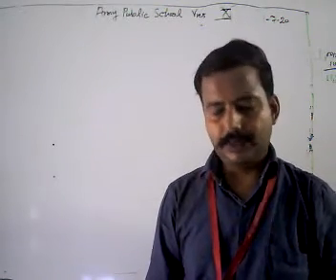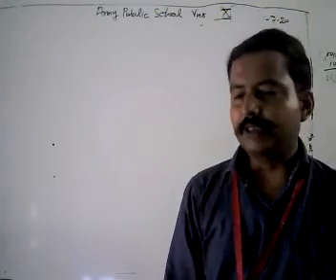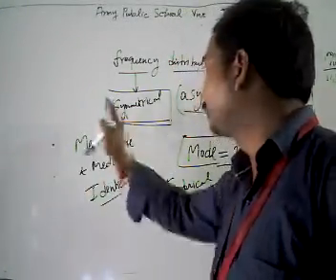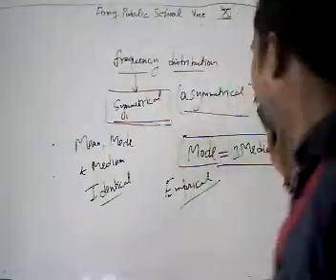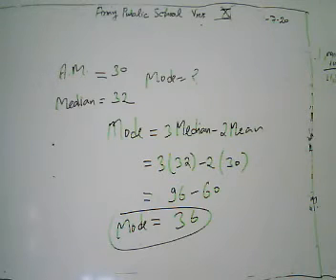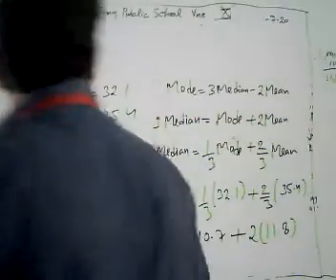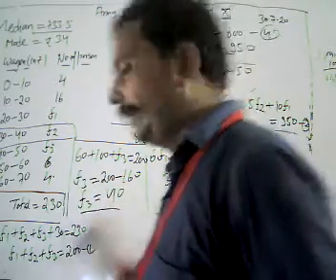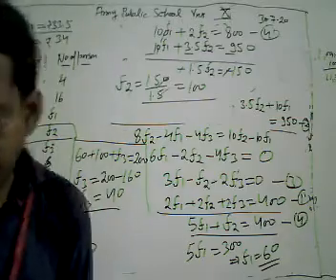Class X Maths 30 07 2020 by Mr Rakesh Tiwari